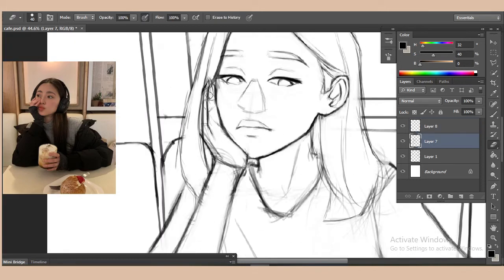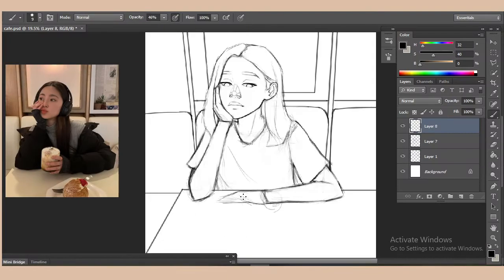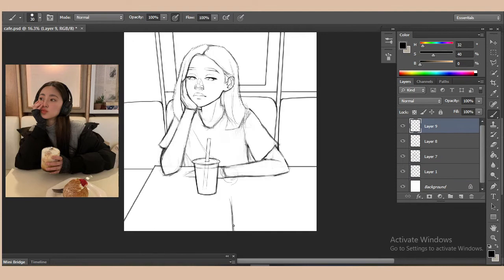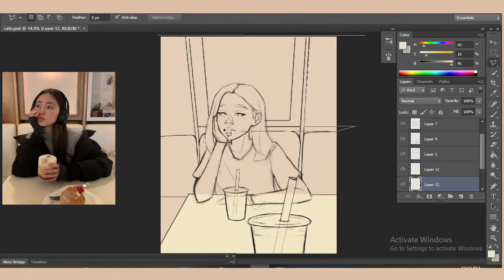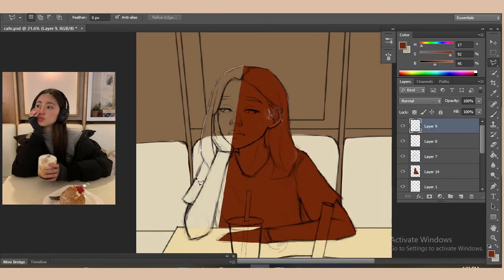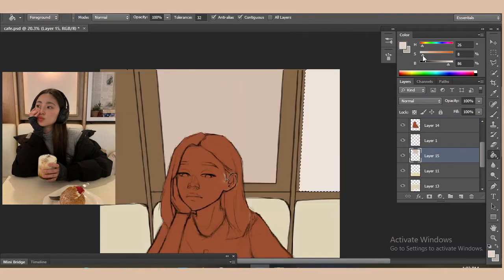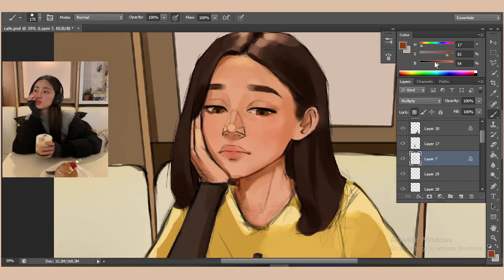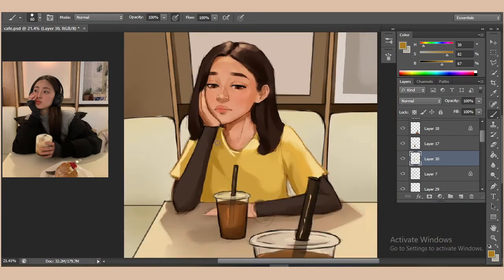MY DIGITAL PAINTING PROCESS.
HI!!
Lately I wanted to share my painting process with you guys and there it is. I hope you like it.